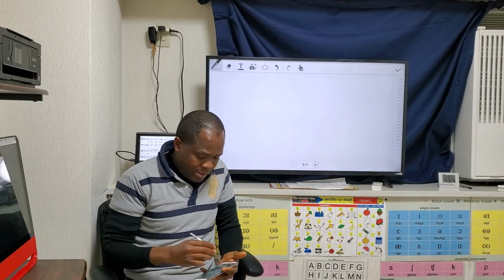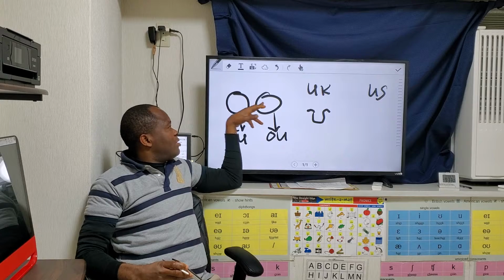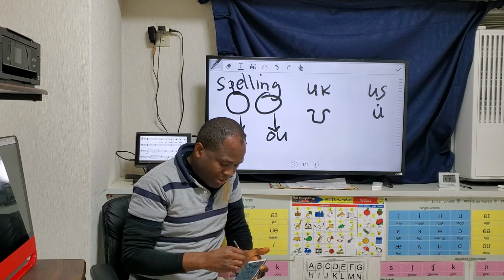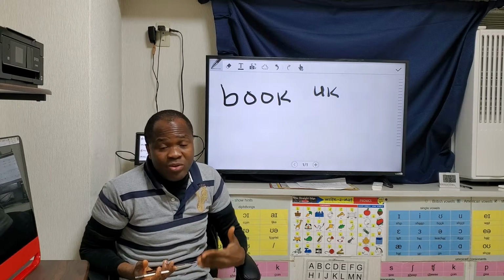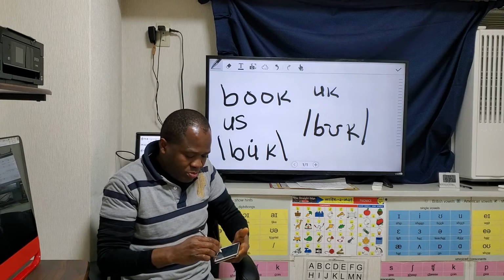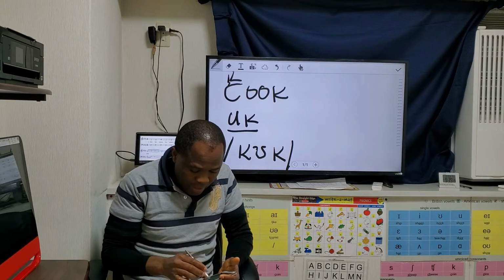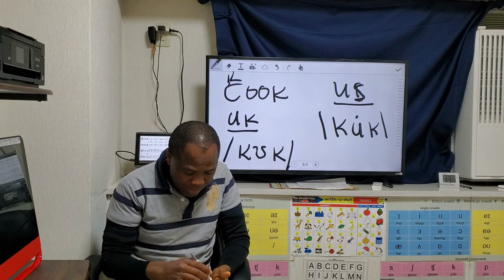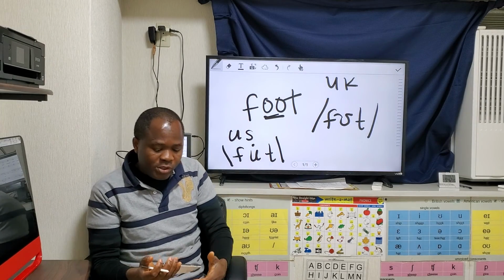TWO LETTER GRAPHEME OO